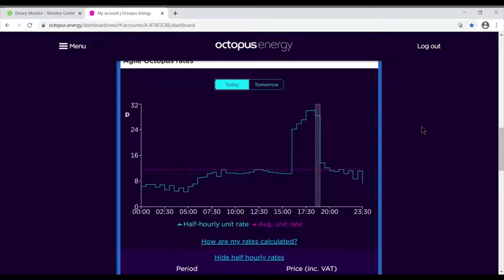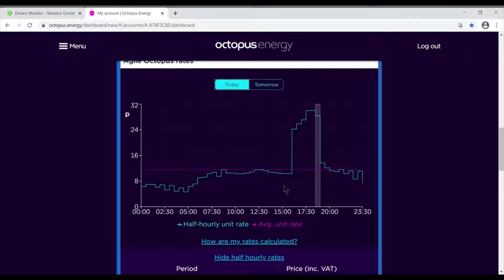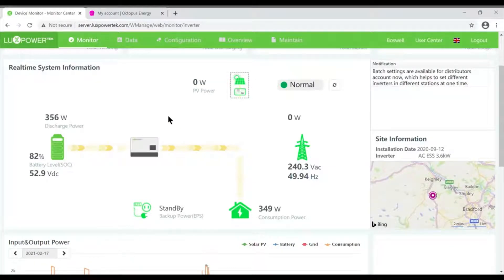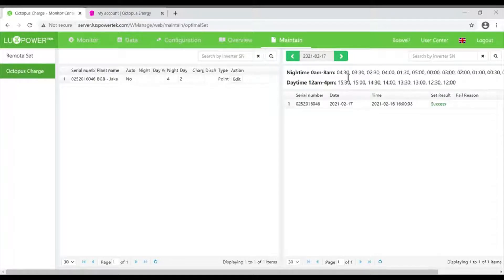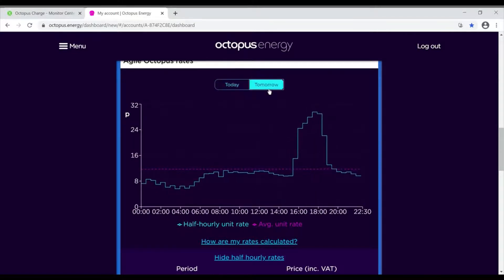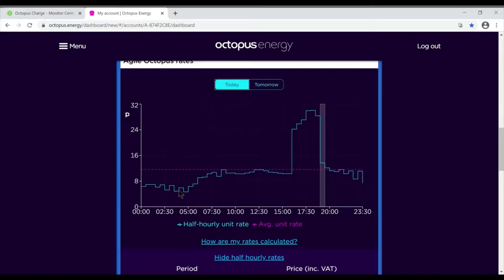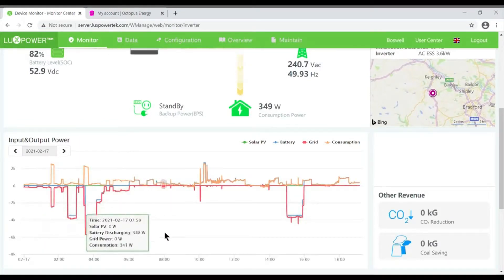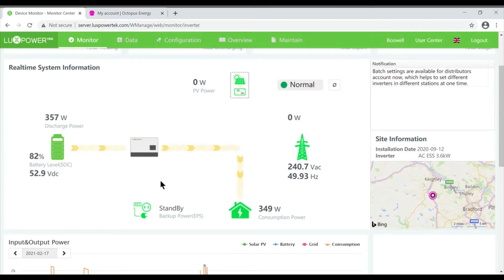LuxPowerTek - Octopus Agile explained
The Lux Auto Charge is developed to work to automate charging using information published by Octopus Agile.

The system is a Beta system, and only reacts to information provided by Octopus, and can only work as long as Agile is available.